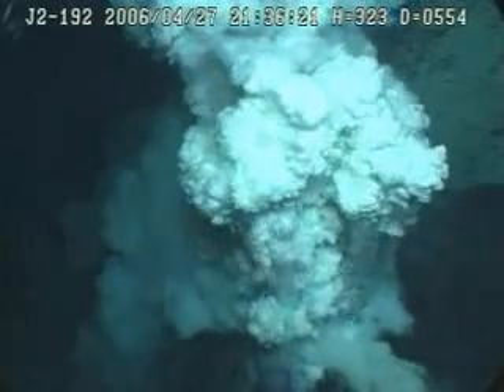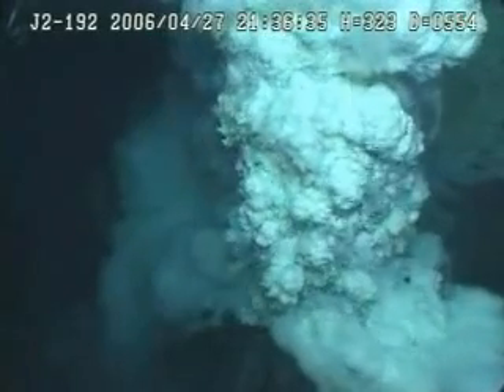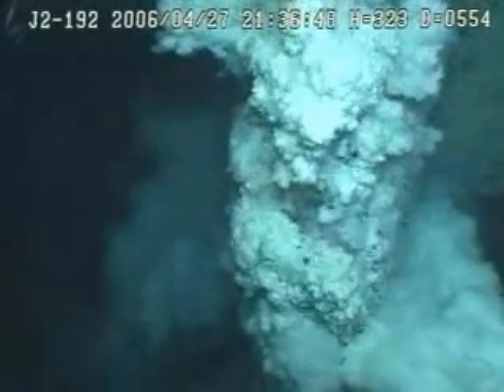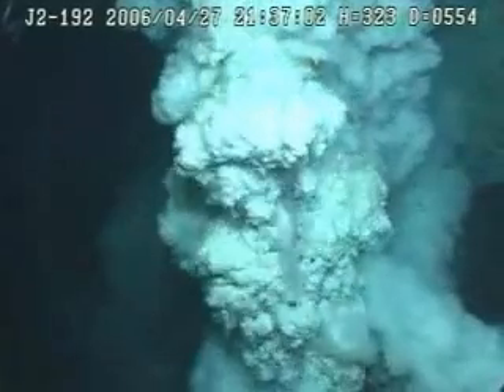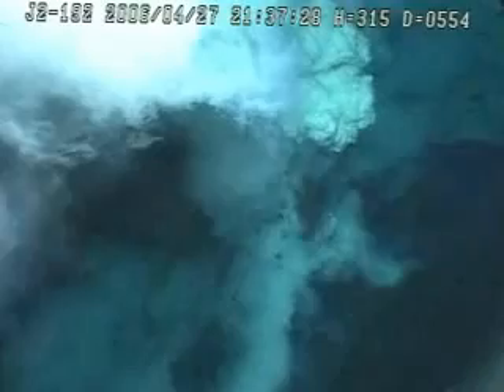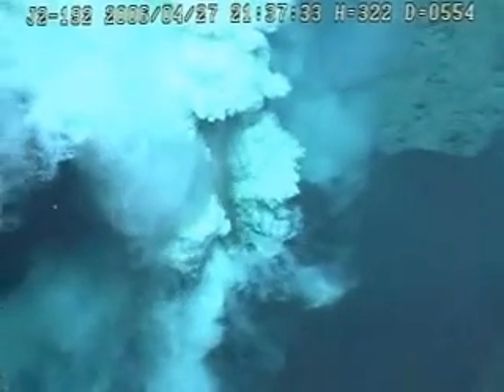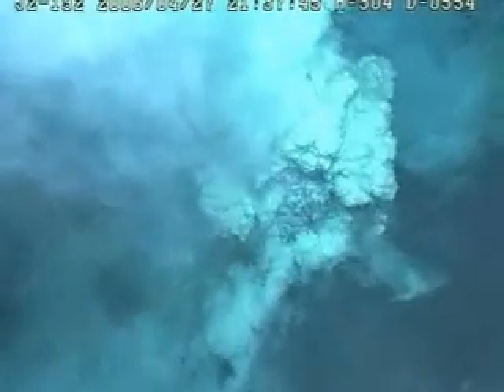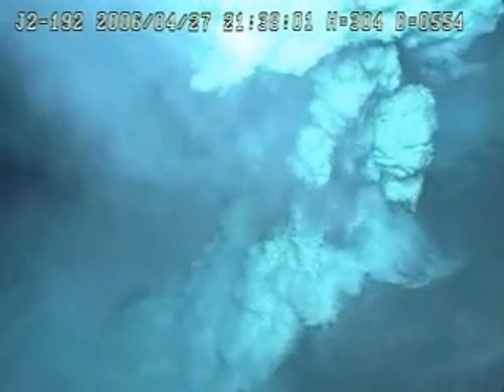Erupción de un volcán submarino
Este es el mayor estallido explosivo que vio la expedición de Ocean explorer de la NOAA en Brimstone Pit durante la inmersión Jason J2-192 en el año 2006. Probablemente hubo ráfagas aún mayores que no fueron capaces de ver, hubo momentos en que la pluma de la erupción fue tan amplia y espesa que el ROV no podía acercarse a la rejilla de ventilación.

Video cortesía de Submarine Ring of Fire 2006 Exploration, NOAA Vents Program